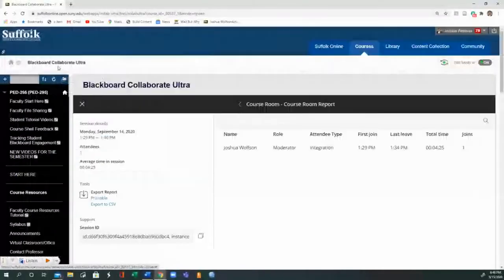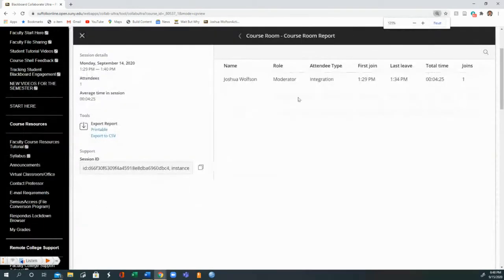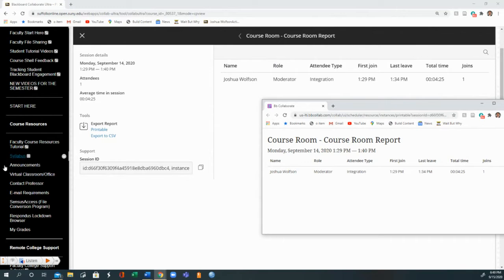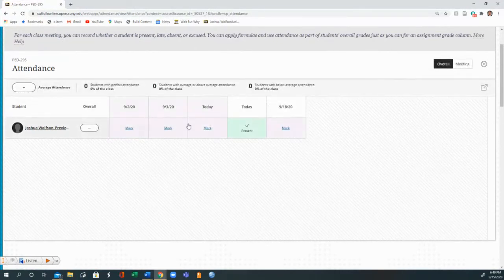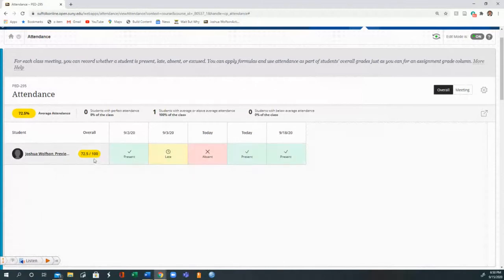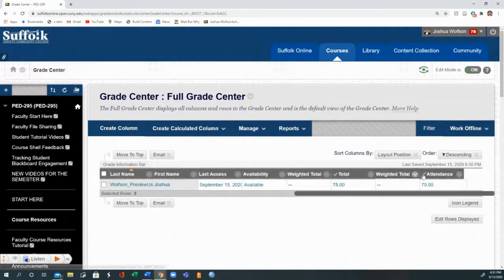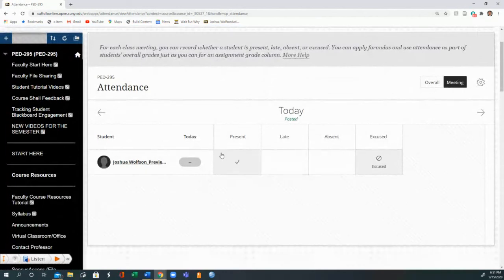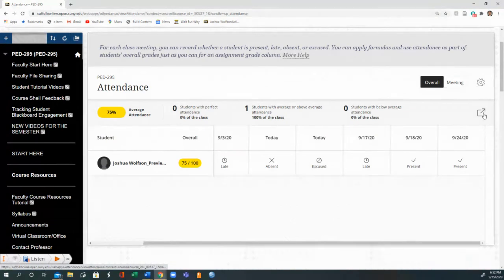Using Collaborate to Take Attendance